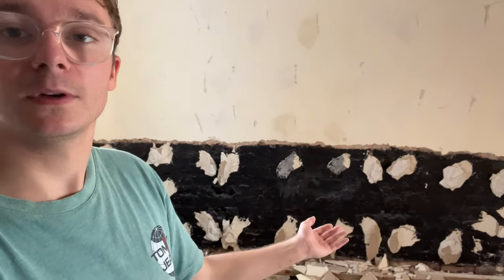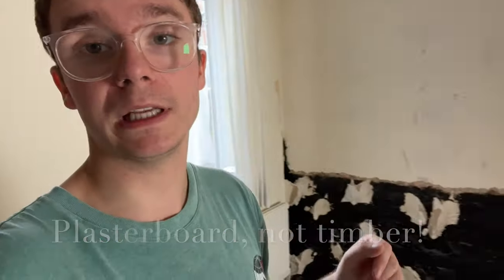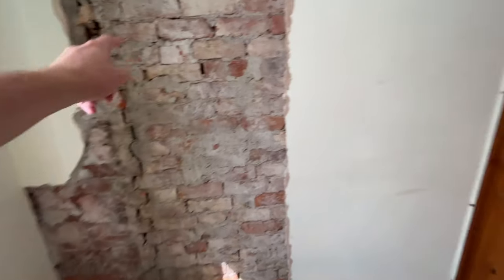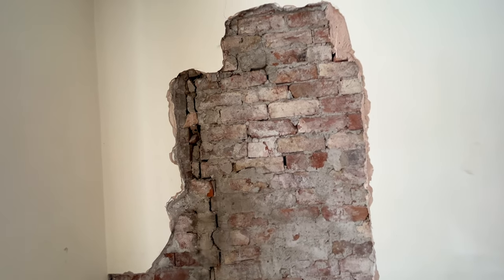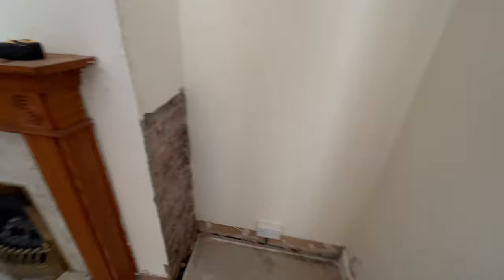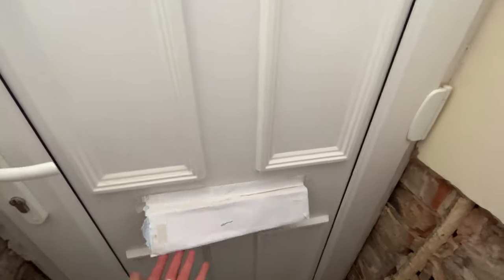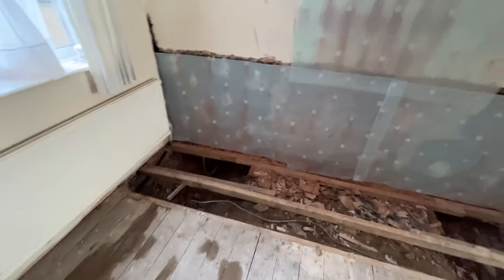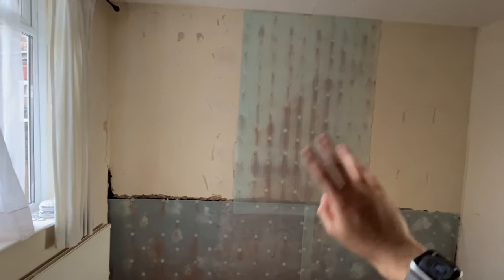House Renovation Vlog 2 : No More Damp... Hopefully! | First Time Buyer | Jack Parish